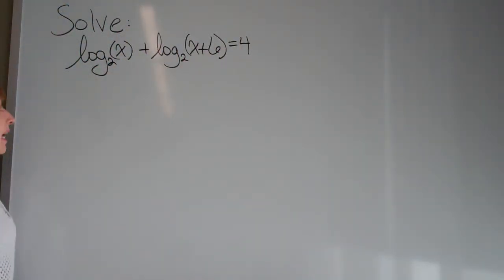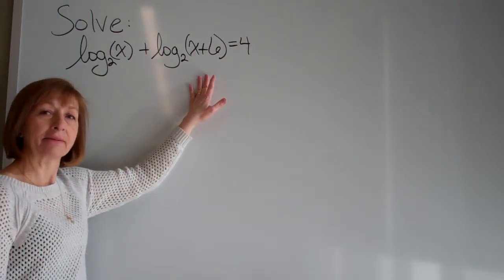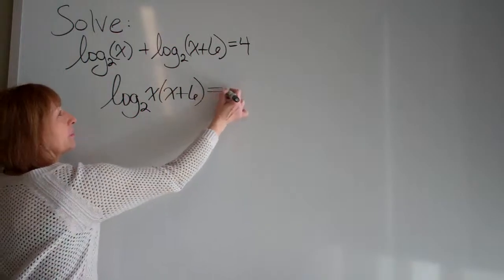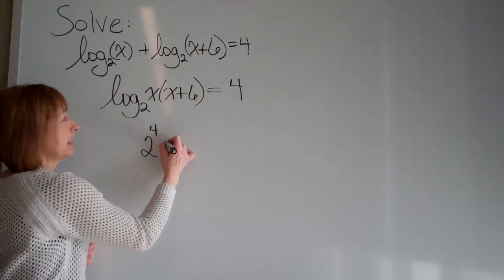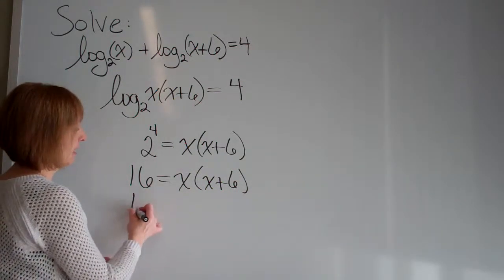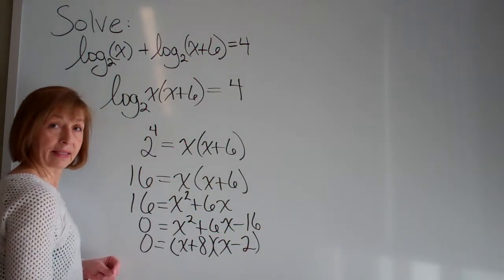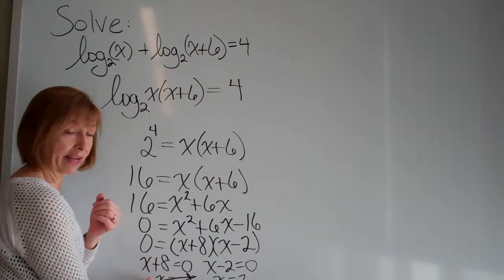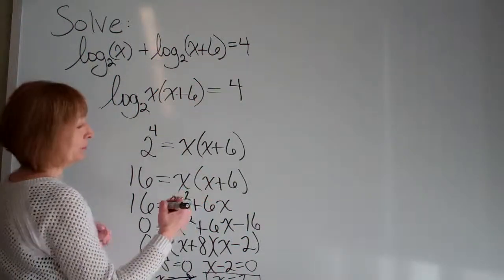Solving logarithmic equations example 1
Solving a logarithmic equation with two terms of logarithms equal to a constant.